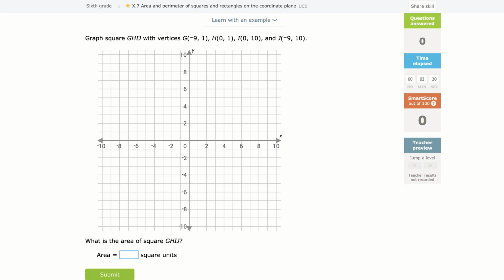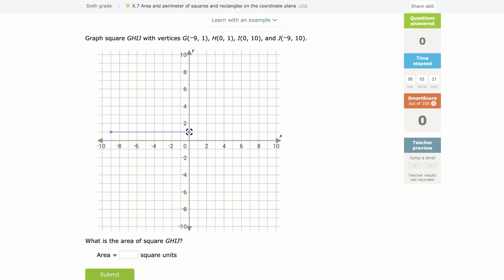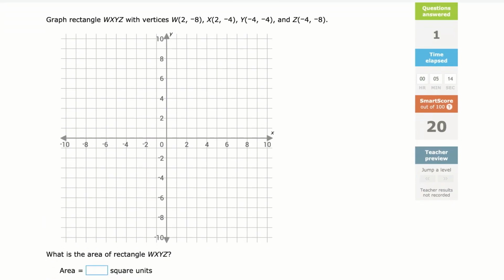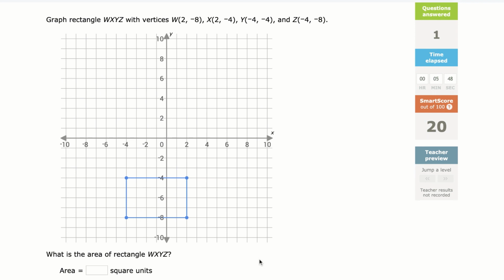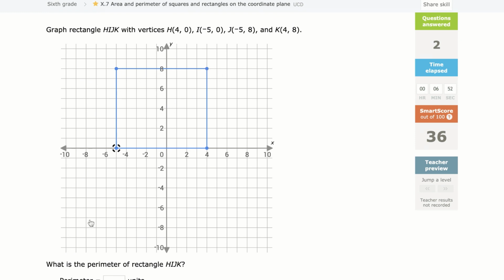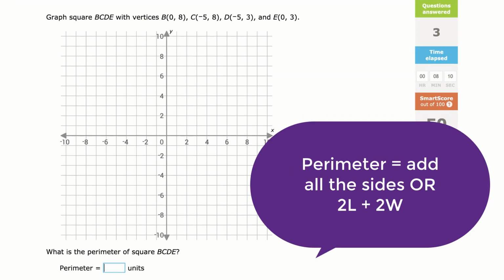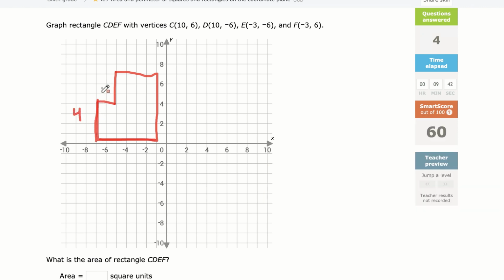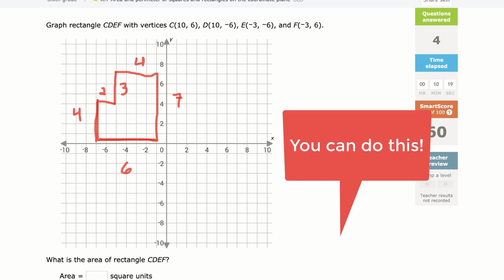Lesson 2-6 on IXL: Area and Perimeter on the Coordinate Plane